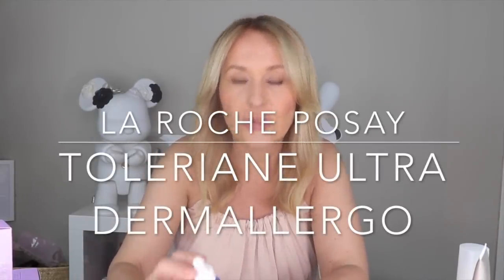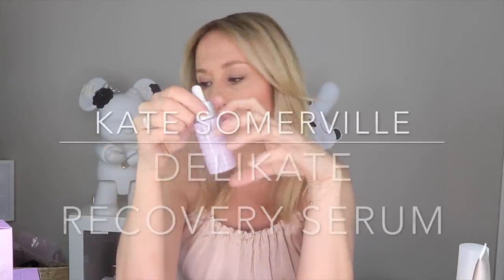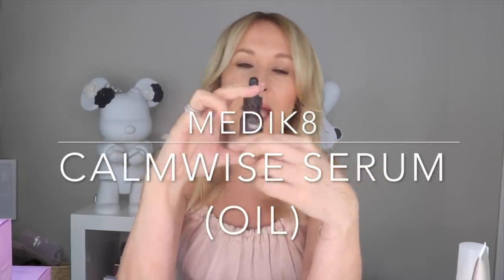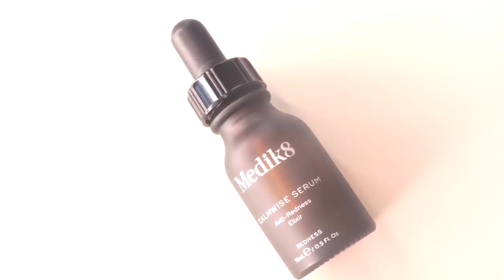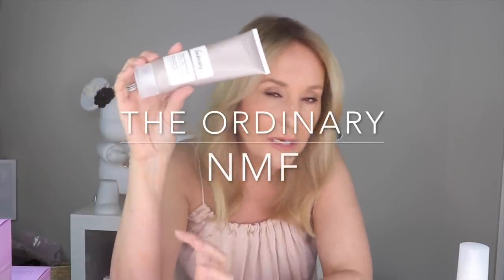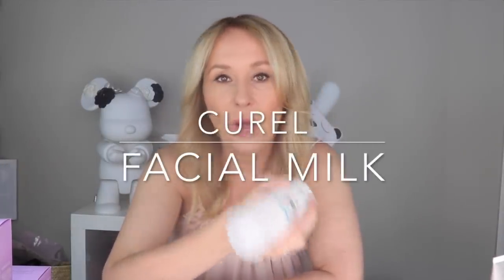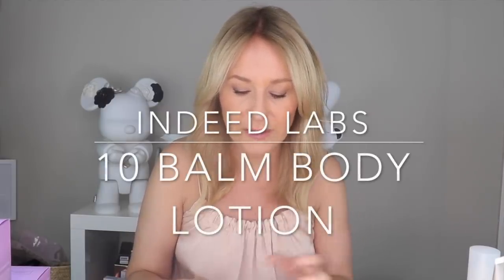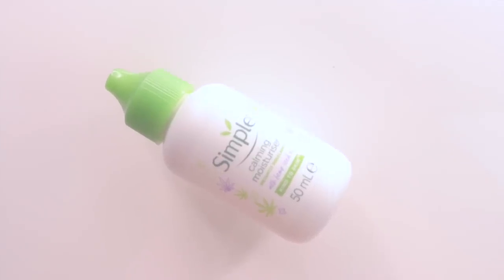SERUMS FOR SENSITIVE SKIN - IN LOCKDOWN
IF YOUR SKIN IS DRY, SENSITIVE AND OUT OF SORTS THEN HELP IS AT HAND, two new serums and one super lightweight oil have been launched for sensitive and sensitised skin prone to redness and dryness and all three aim to help repair your skin's barrier function by boosting your NMF SOUP (yes really).

I have also included some products you might have around that can work if you're on a budget or cannot get to the shops or online to buy anything new.

Follow Me:* Twitter * * Instagram * Facebook * don't forget I try to answer every question personally on Instagram, so find me there so we can share the information and adviceWebsite Please note that this contains affiliate links - this means that I receive a small percentage of the revenue made from purchasing products through that link, it does not affect the price of the product to you, it simply means I can continue making these videos. If you find the products cheaper anywhere else please buy them there and also tell my followers in the comments below, so that everyone can save money.